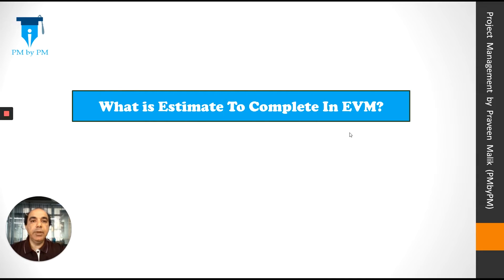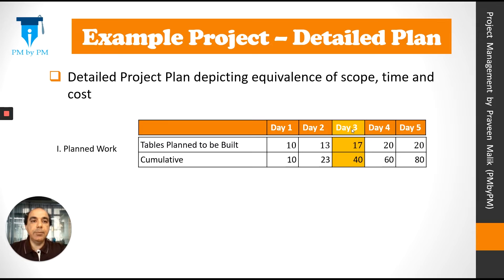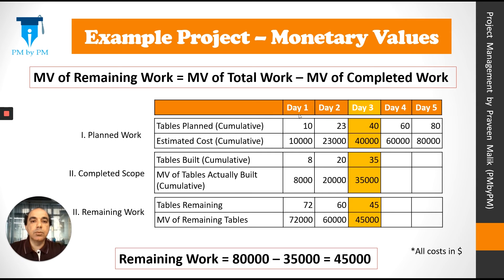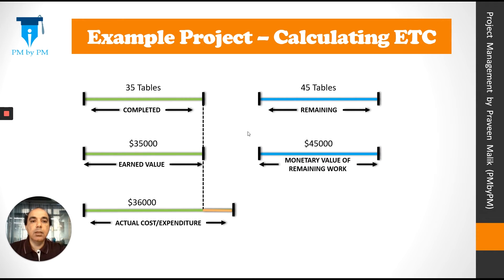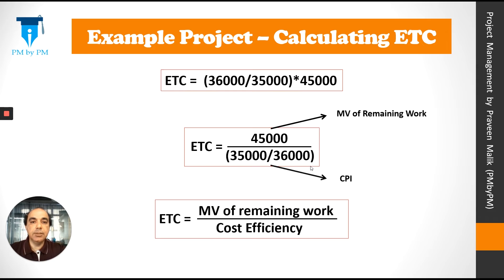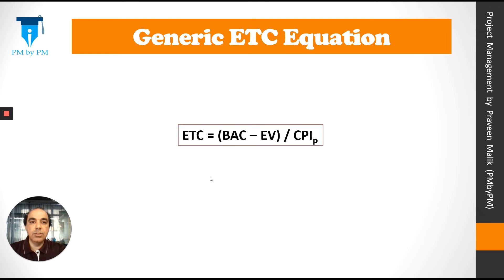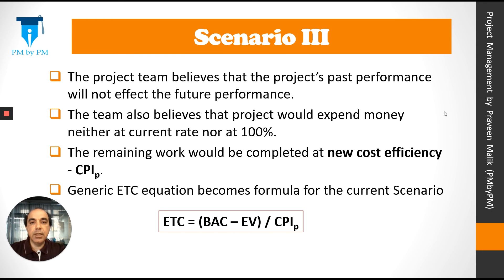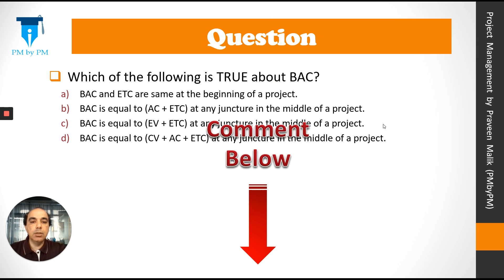Estimate To Complete(ETC) Formulas in EVM | PMBOK Guide | Praveen Malik | PMbyPM | PMP | CAPM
Estimate To Complete(ETC) can be defined as the estimated funds required to complete the remaining work of a project. Find about the ETC formulas and calculations in this video.

Read the following blog posts to learn more about ETC
2. Easy Definitions & Explanation of EVM Terms
3. EVM Formulas & Their Quick Explanation

Thank you. Good luck for the exam.